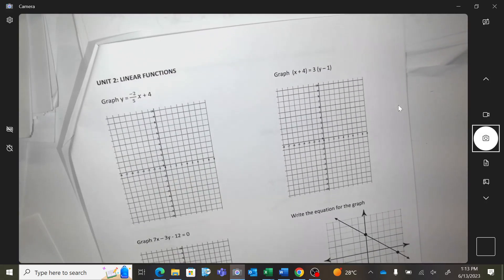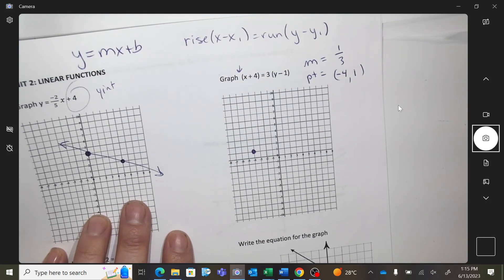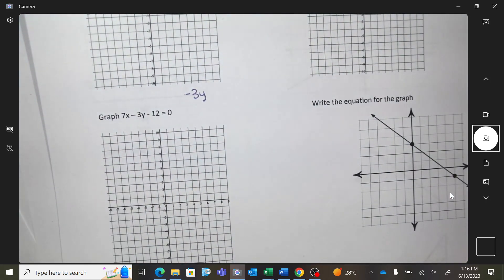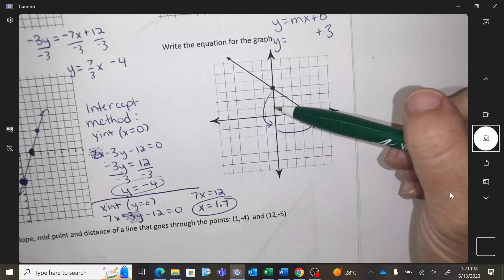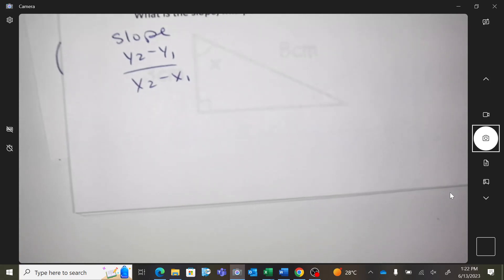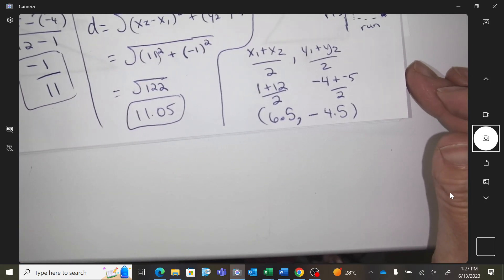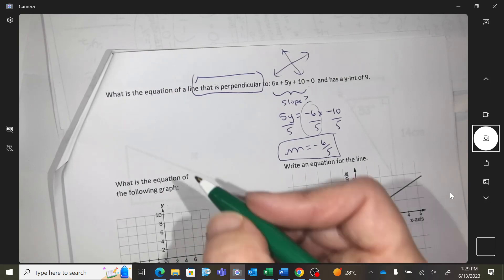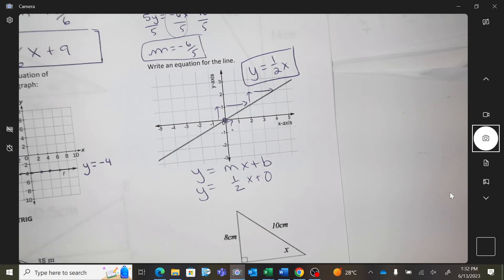linear equations exam recap round 2